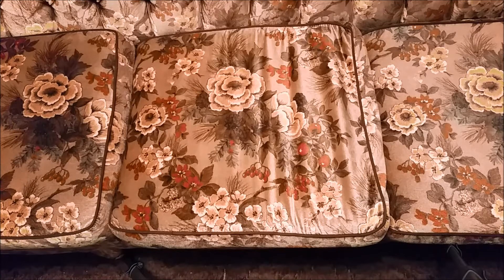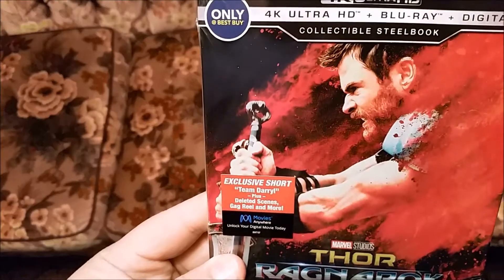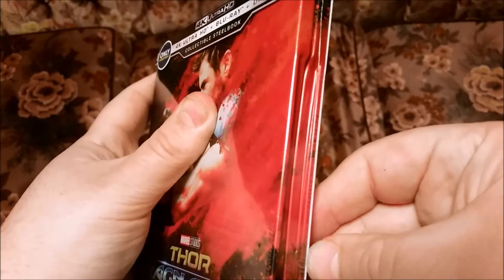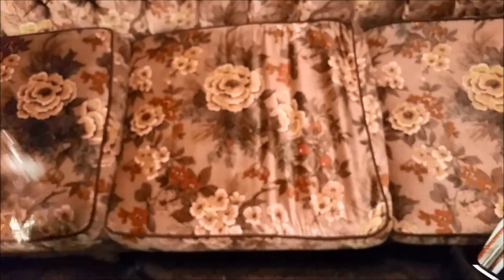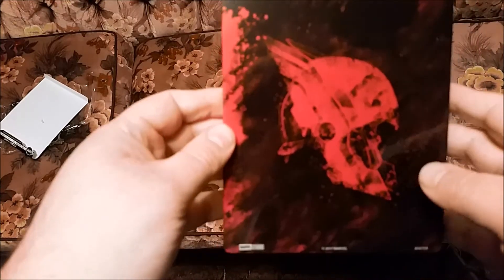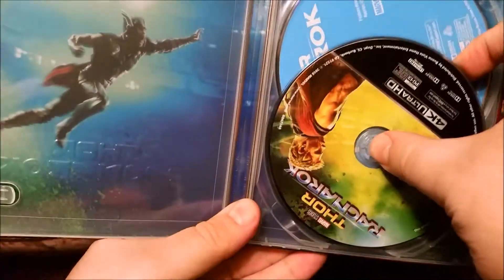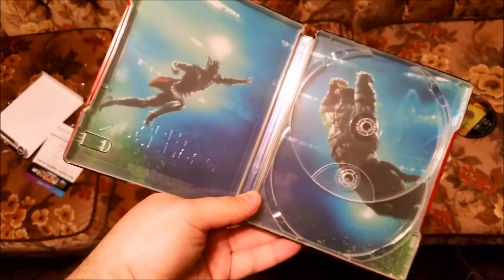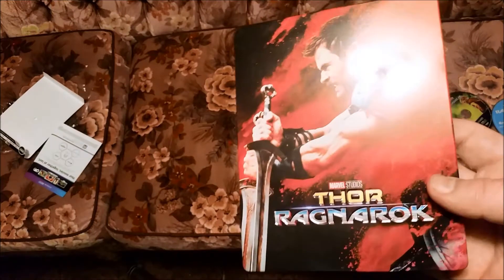Thor Ragnarok Best Buy Steelbook 4K Unboxing